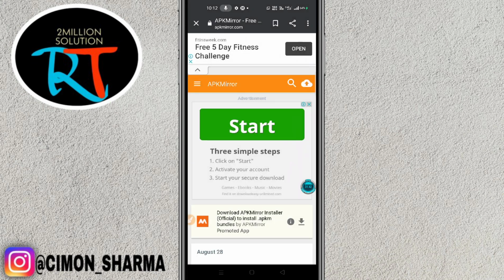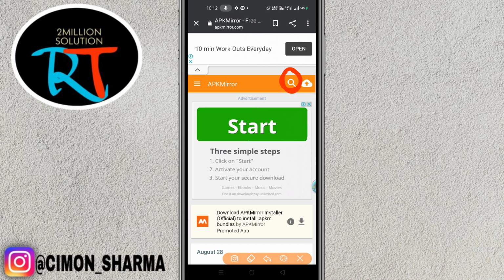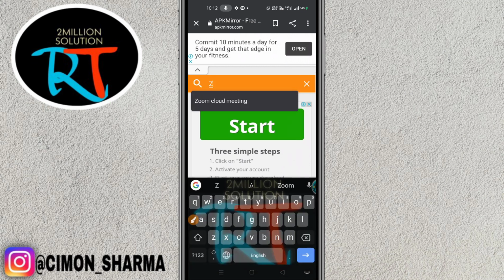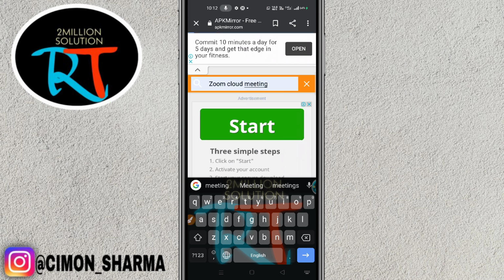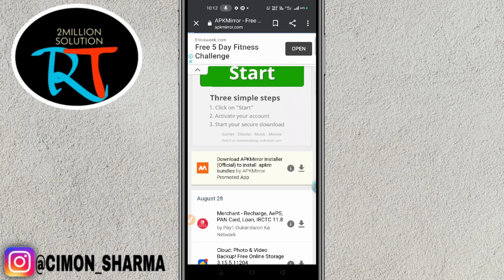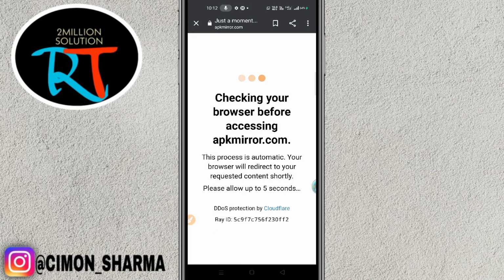Zoom App Voice And Video Cracking Problem Solved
In this video I am going to show you how to fix Zoom app voice and video cracking problem solved
Zoom meeting app voice buffering problem solved in this video
Zoom app voice and video buffering problem solved